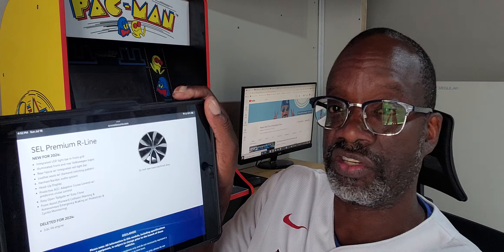2024 Model year changes for VW Tiguan, Taos, Jetta, Atlas, and Atlas Cross Sport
2024 Model year changes for VW Tiguan, Taos, Jetta, Atlas, and Atlas Cross Sport